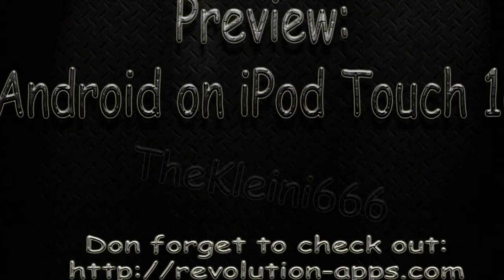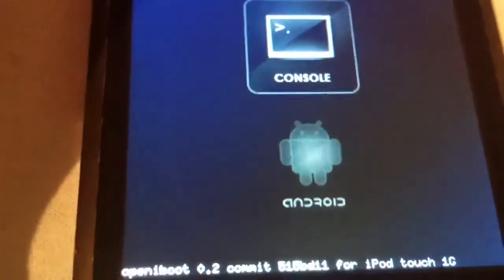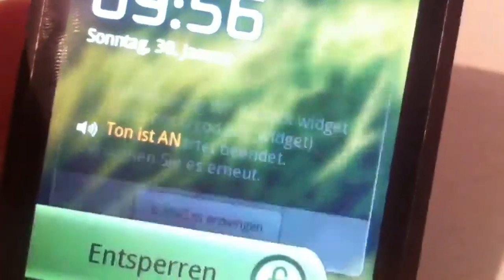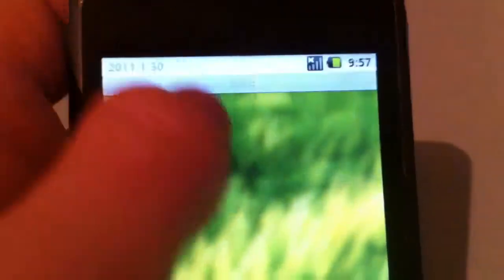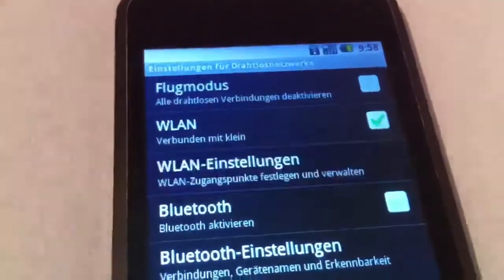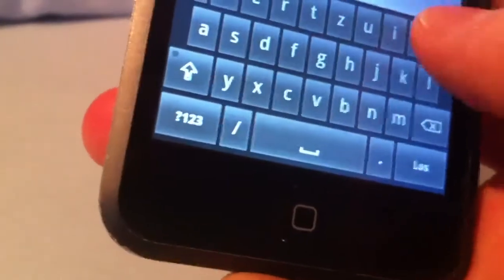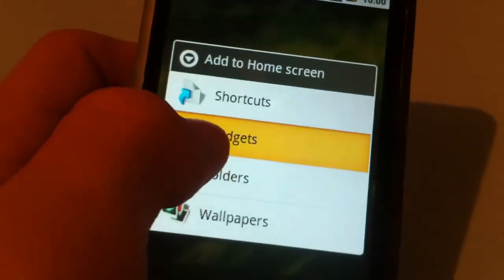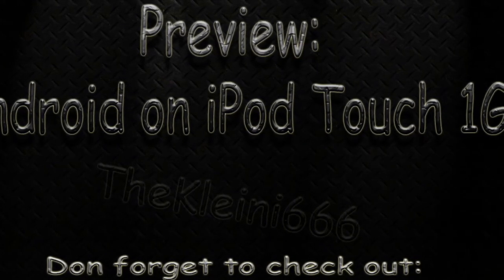Preview: Android on iPod Touch 1G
Today I want to show you android (Gingerbread) on my iPod Touch 1G using OpeniBoot.
I hope OpeniBoot and Gingerbrad is coming to the iPhone 4 soon :)
I like iDroid but on the iPod Touch 1G it's very slow, but on the iPhone 4 it would be great :)

In my next video I'll show you how to install apps on iDroid, because you can't use the Android Market and you can't download&install apps...

Also check out my Homepage for iPhone/iPod Apps (everything is free):
~TheKleini666~